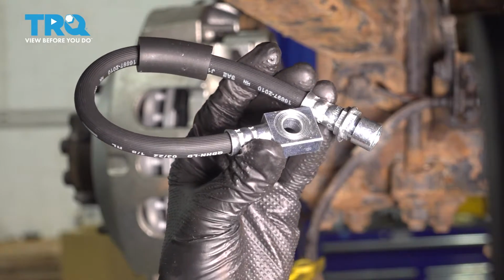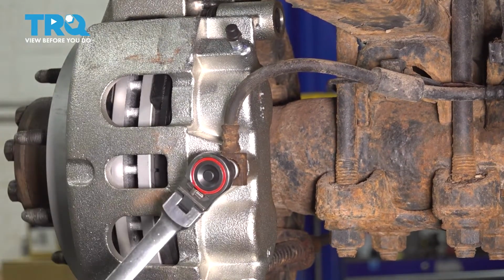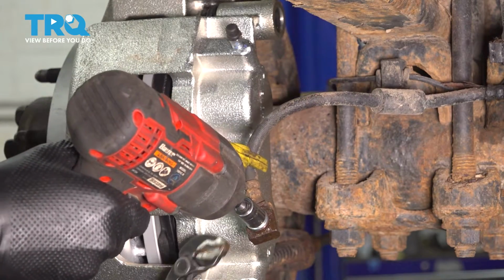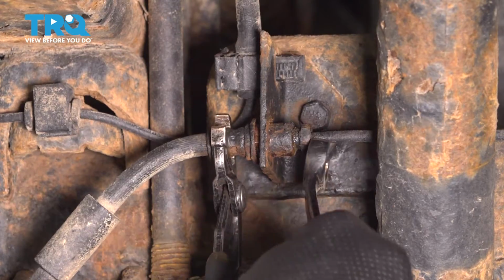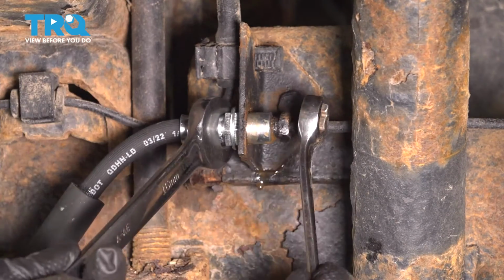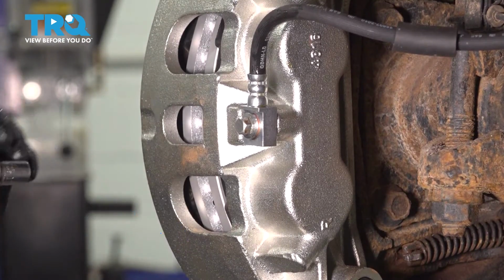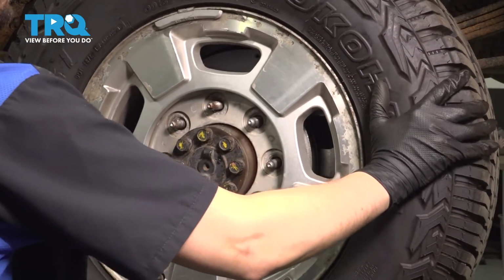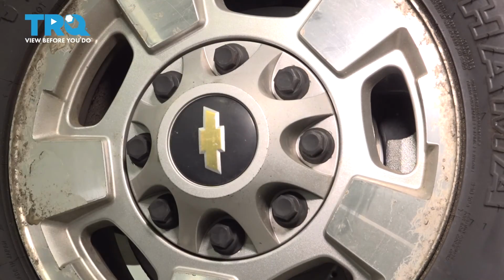How to Replace Rear Brake Hoses 2007-2014 Chevrolet Silverado 2500 HD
Shop TRQ on Amazon
Brake Hose

This video shows you how to install new rear brake hoses from TRQ on your 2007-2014 Chevrolet Silverado 2500 HD. A leaking brake hose is bad news! Losing fluid, or getting air in the system can cause the brakes to weaken or fail completely. Old, dry rotted, cracking, or bulging lines are on the verge of breaking and starting a leak.

This repair was done on a 2011 Chevrolet Silverado 2500 HD LT 6.0L Crew Cab Pickup 4-Door 4WD Automatic and the process should be similar on the following vehicles:
2007 Chevrolet Silverado 2500 HD
2008 Chevrolet Silverado 2500 HD
2009 Chevrolet Silverado 2500 HD
2010 Chevrolet Silverado 2500 HD
2011 Chevrolet Silverado 2500 HD
2012 Chevrolet Silverado 2500 HD
2013 Chevrolet Silverado 2500 HD
2014 Chevrolet Silverado 2500 HD

Tools you will need:
• 10mm Wrench
• 13mm Flare Wrench
• 16mm Wrench
• 11mm Socket
• 22mm Socket
• Pliers
• 1/2 Inch Impact Gun
• Brake Fluid
• Brake Parts Cleaner
• Cloth Rags
• Safety Glasses
• Drain Pan
• Floor Jack
• Jack Stands
• Wheel Chocks